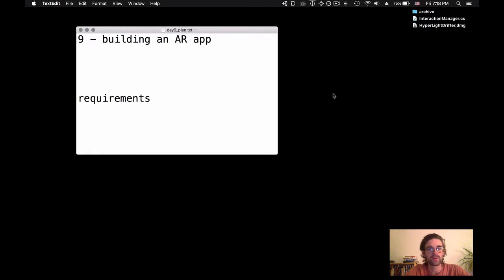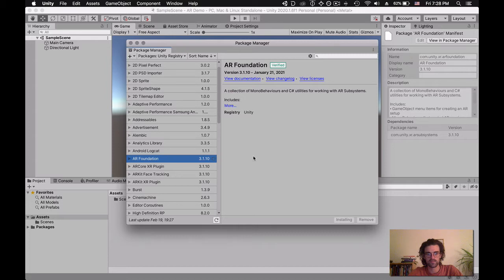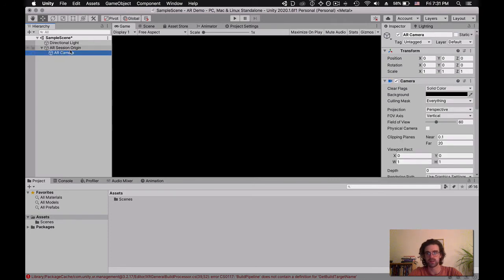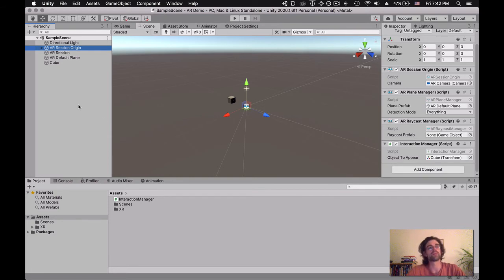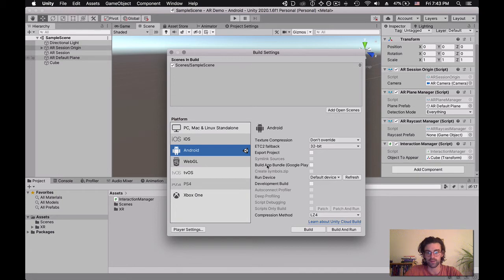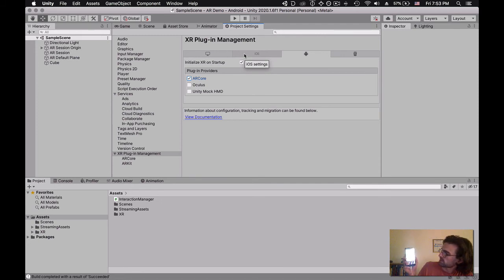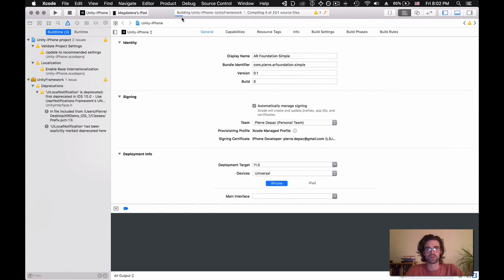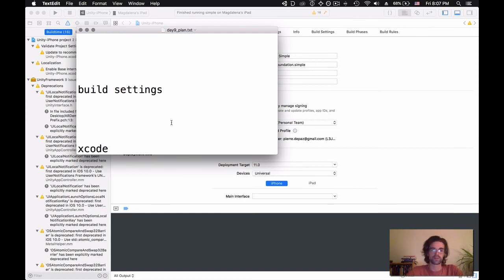9 - building an AR app